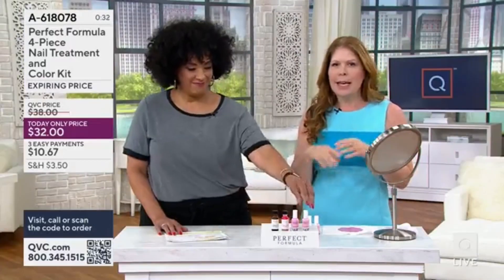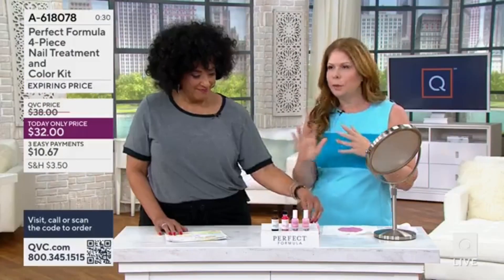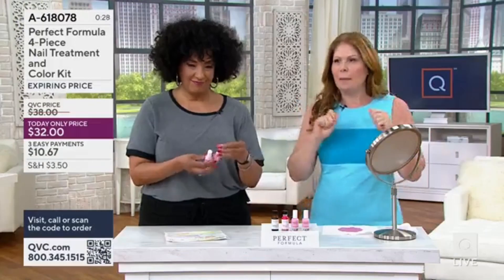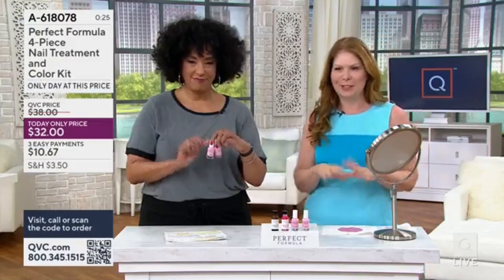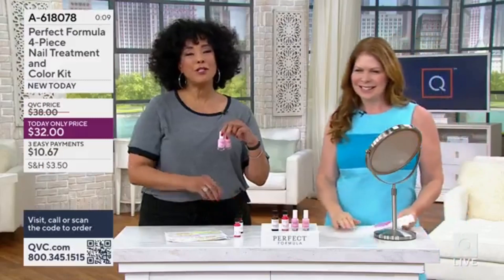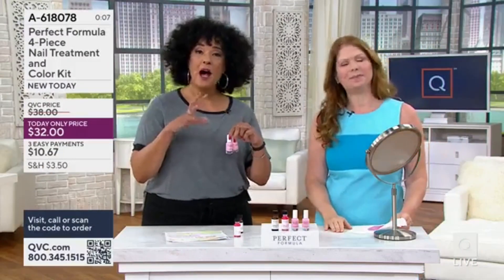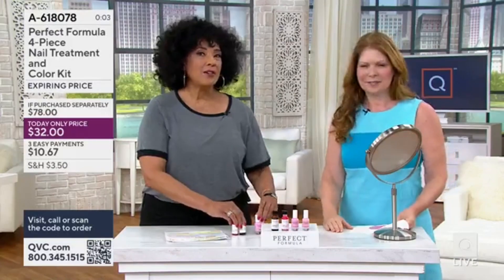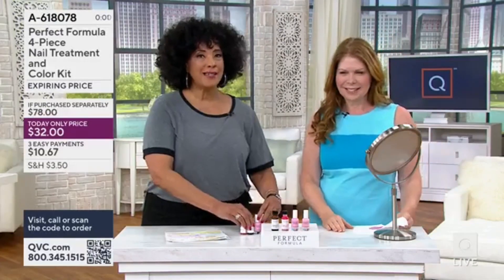Perfect Formula 4-Piece Nail Treatment and Color Kit - Interlude earlier today